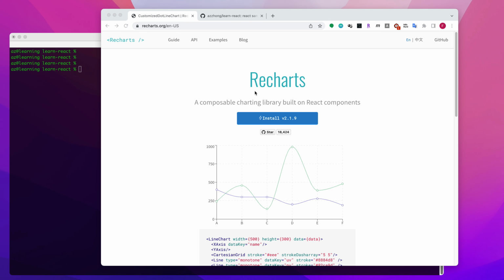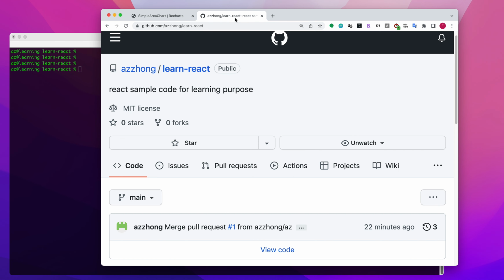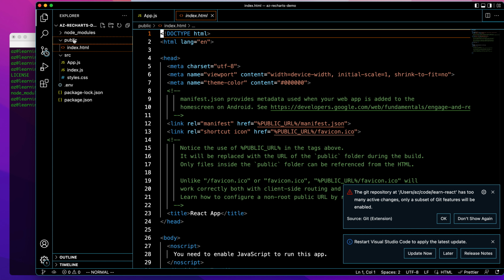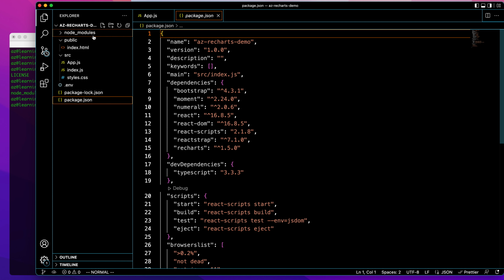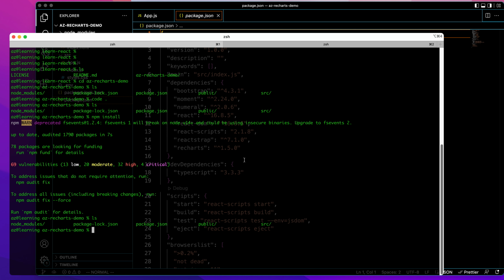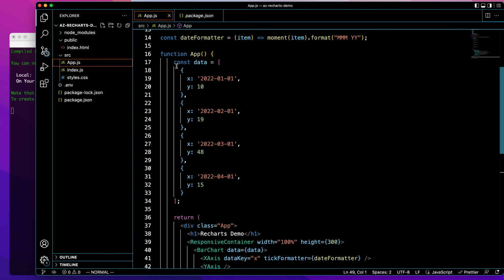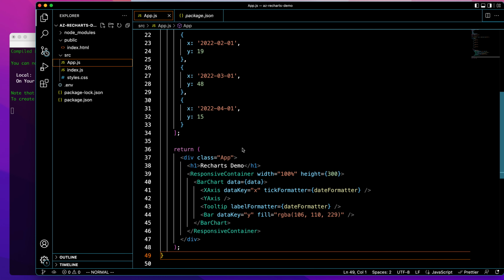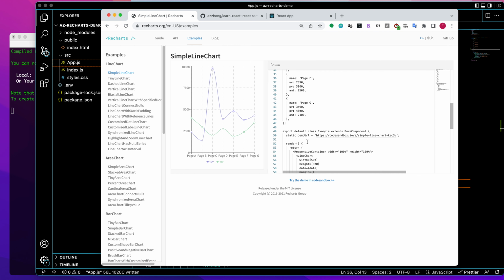Rechart App initial setup in 8 mins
Recharts is a javascript library that lets developers handle charting as React components. However, the initial development setup process is not very clear. There isn't good documentation about this.

In this video, I will show how to do the initial setup process.